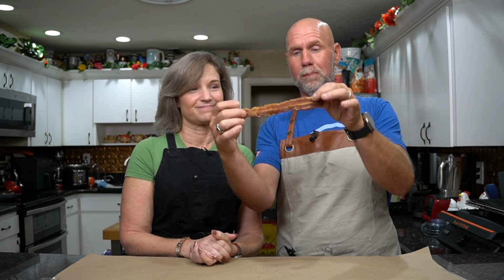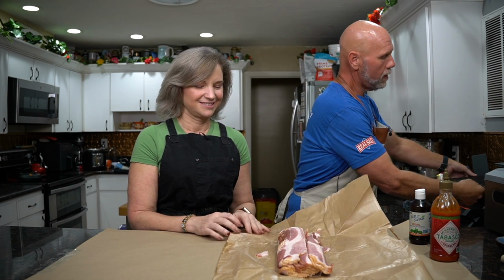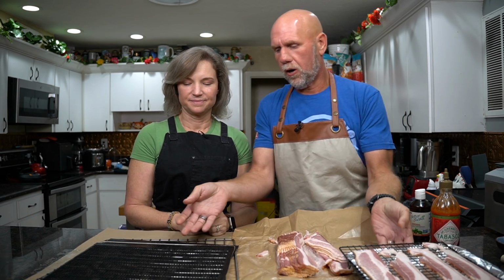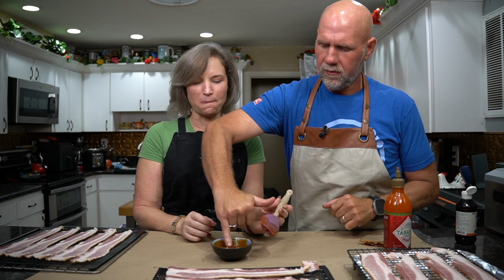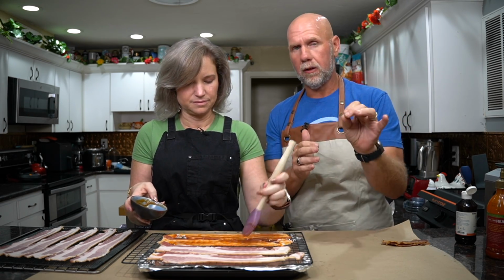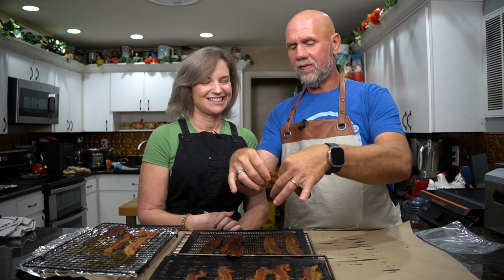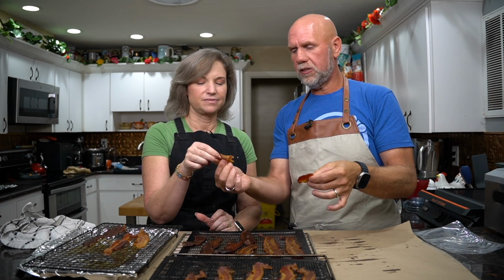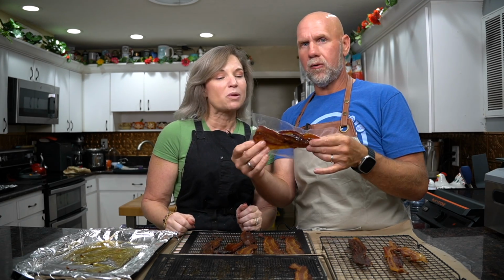How to make Bacon Jerky | The Ultimate Purse Bacon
Grill mats for smoker

                                2713 SE Highway 70.  #412

2krazyketos is a participant in the Amazon Services LLC Associates Program, an affiliate advertising program designed to provide a means for sites to earn advertising fees by advertising and linking to amazon.com.